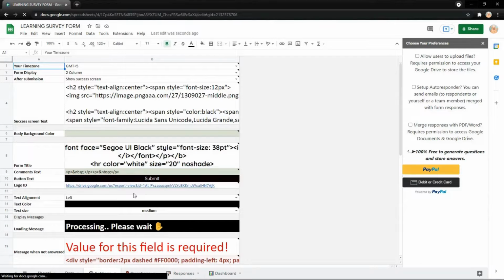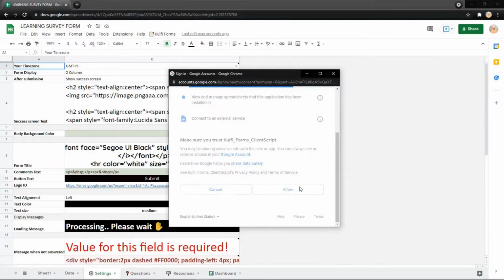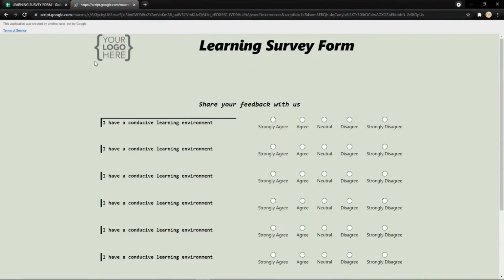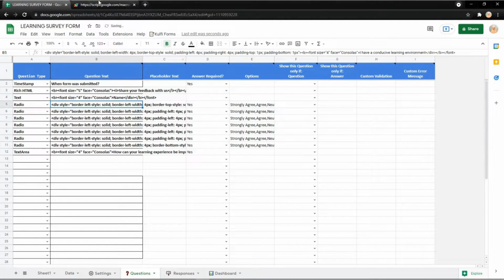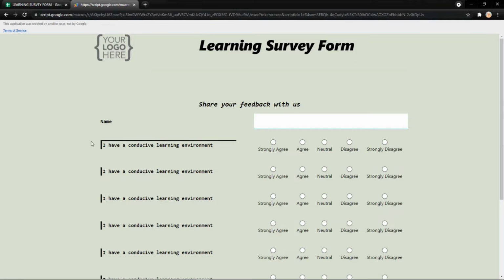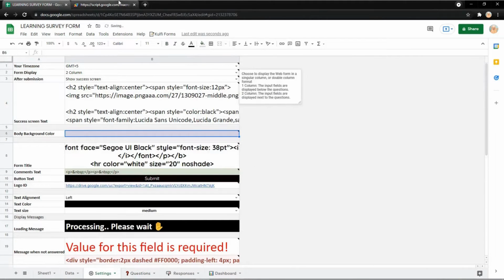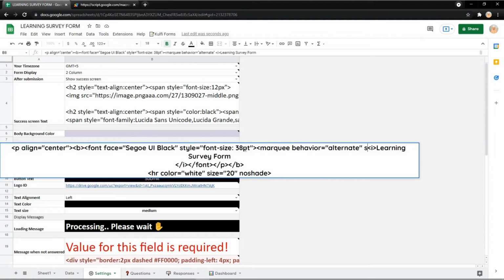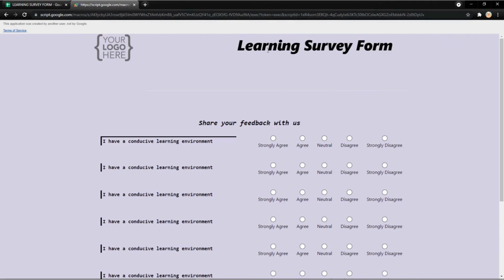How To Create Learning Survey Form | Survey Questionnaire | Evaluation Form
How To Create Learning Survey Form
Education form, education survey, Survey questionnaire, Evaluation form, wellbeing form, experience form, student survey